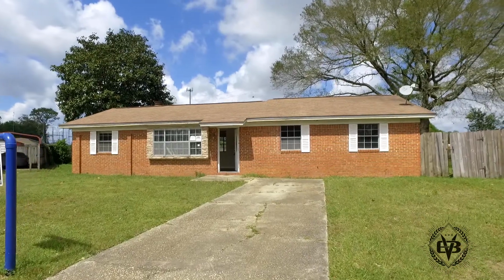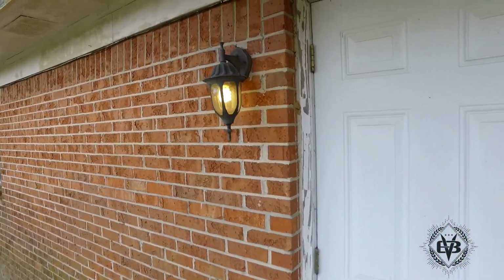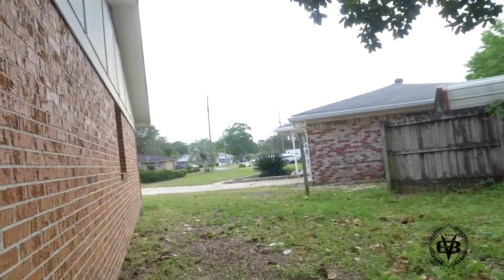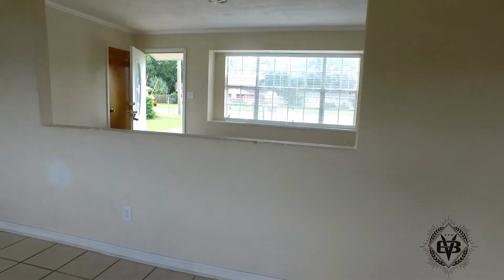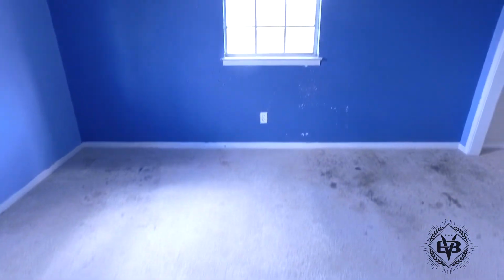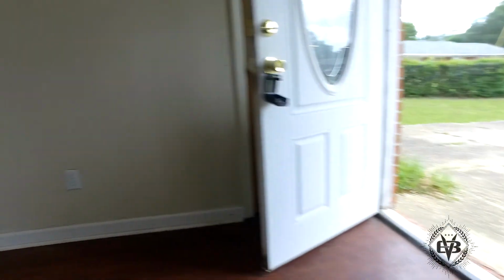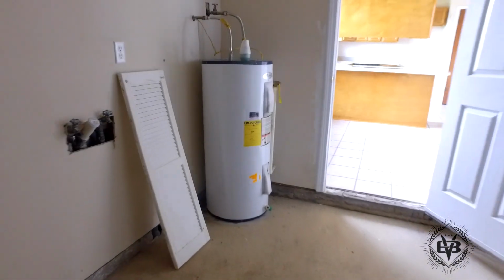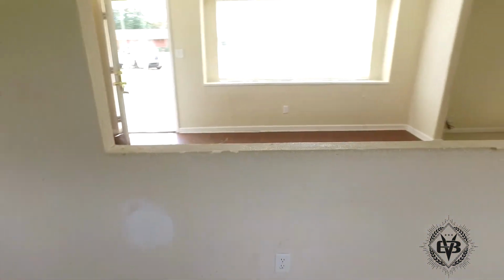Foreclosure - 2706 Weyland Circle Pensacola 32526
This is a good example of a potential positive-income rental property.

I walk through and around the property discussing it and what needs to be done to make this one rent ready.